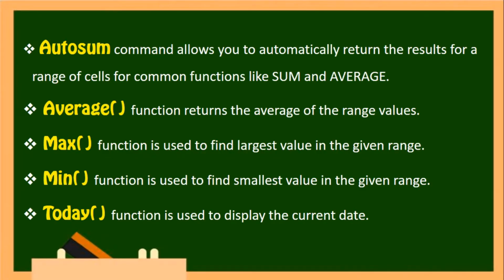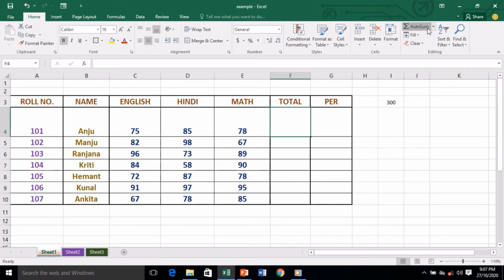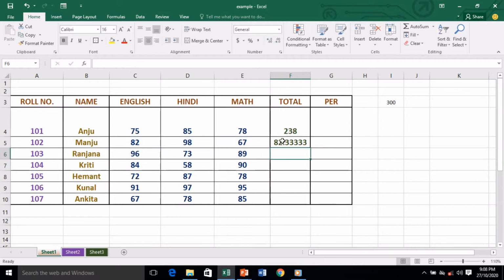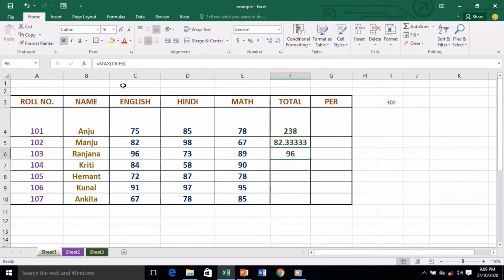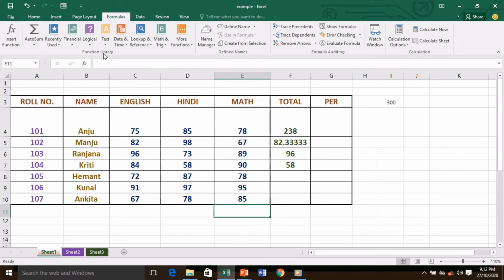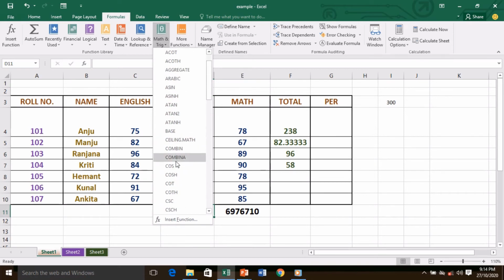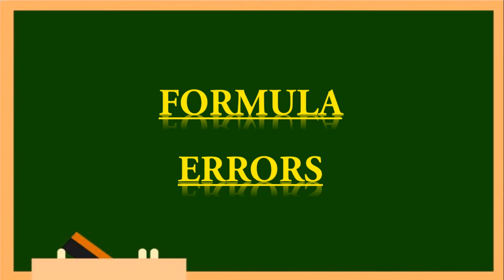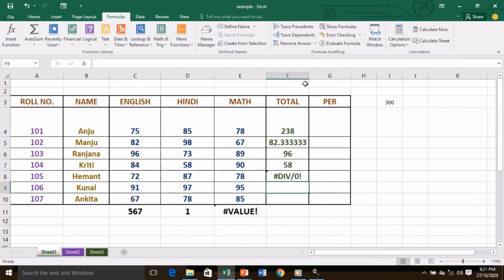6th_Chap-5(Formulas & Functions)_part-5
-COMMON FUNCTIONS
-FUNCTION LIBRARY
-FORMULA ERRORS